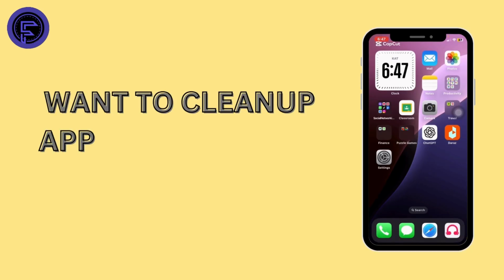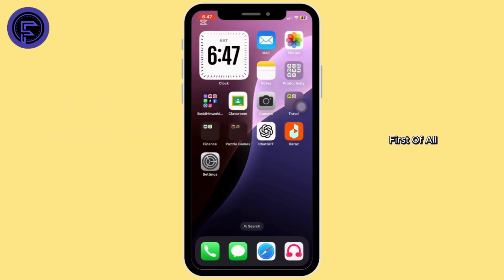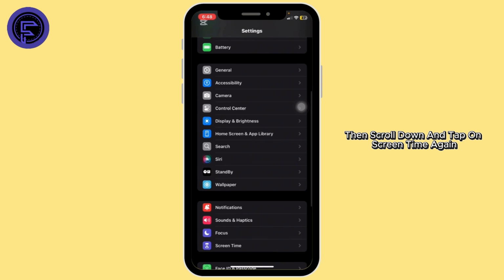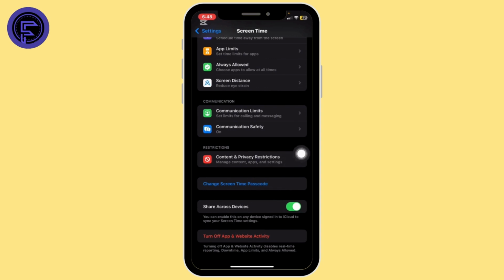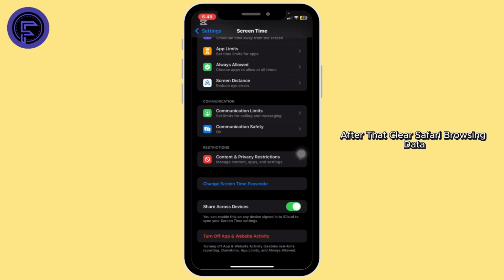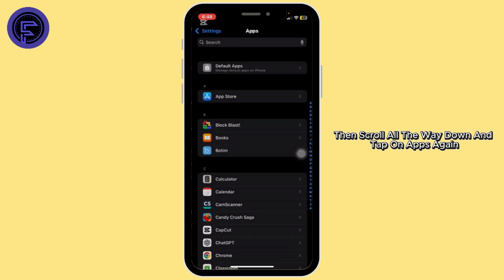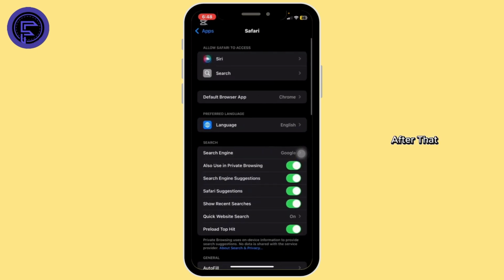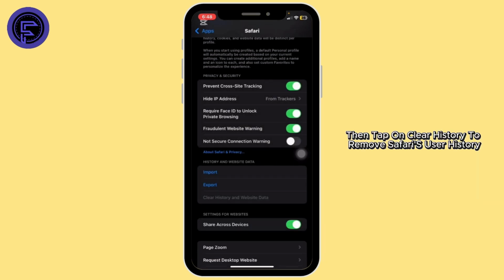How to Clear App Usage Data on iPhone (Free Up Space 2025)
Running out of space or want to boost privacy? This quick 2025 tutorial shows you how to clear app usage data on your iPhone — including cached data, storage logs, and browsing activity — without deleting your apps.

Perfect for U.S. users who want to speed up their iPhone or manage app clutter with ease.

⏱️ Timestamps:
0:00 – Intro
0:08 – Go to iPhone Settings
0:18 – Tap General - iPhone Storage
0:32 – Select app and tap “Offload” or “Clear Data”
0:50 – Bonus tips for Safari and social apps

Clear clutter and keep your iPhone running smooth!